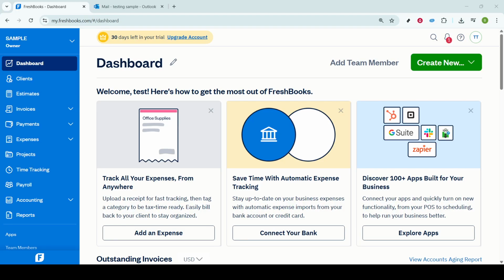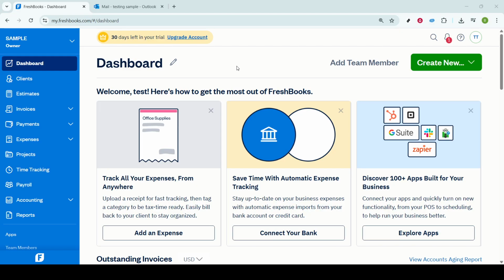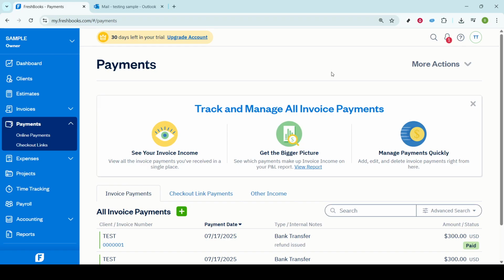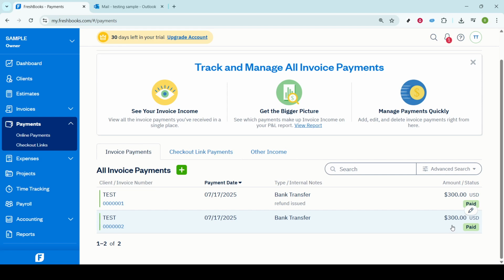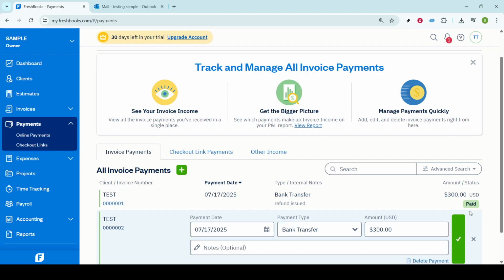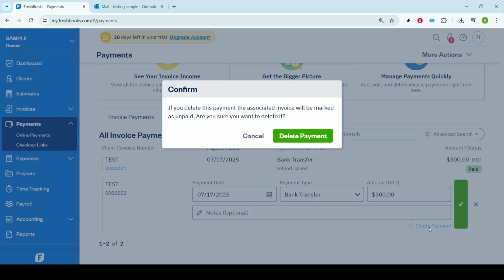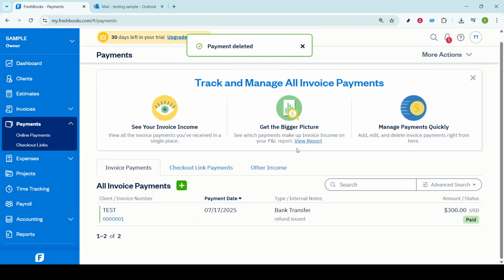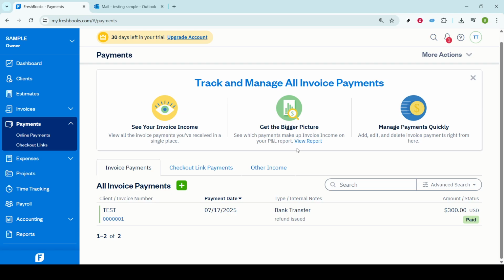How to Cancel Freshbooks Payment [2026 Full Guide]